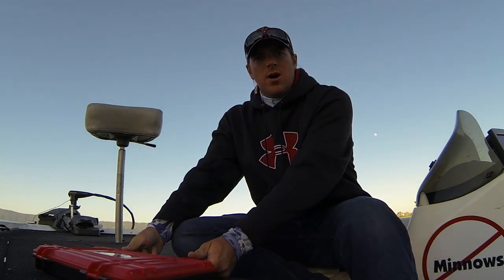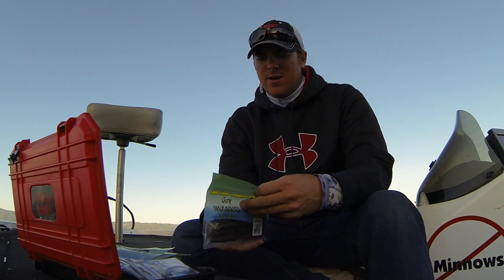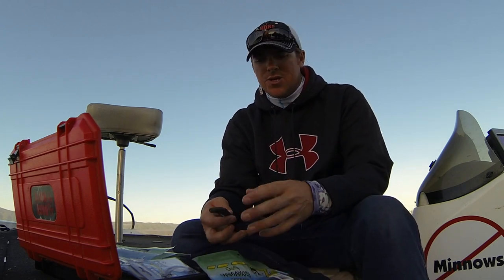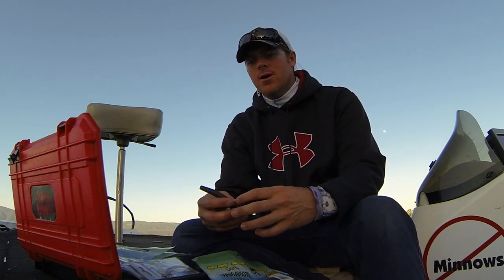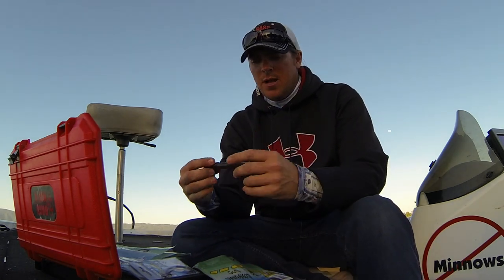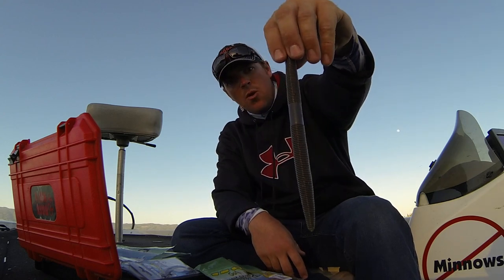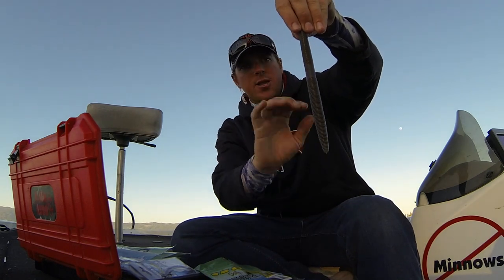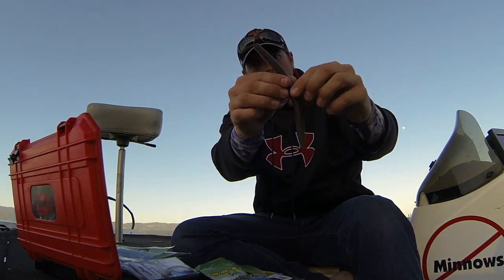Quick Trick to get more Action out of a Senko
To the surprise of most anglers, there is a right and a wrong way how to rig a senko. This quick clip will show you how to rig the yamamoto senko for maximum movement on the fall.

Matt Allen of catches a big bass on a swimbait at Clearlake, California. You can find the swimbait he used